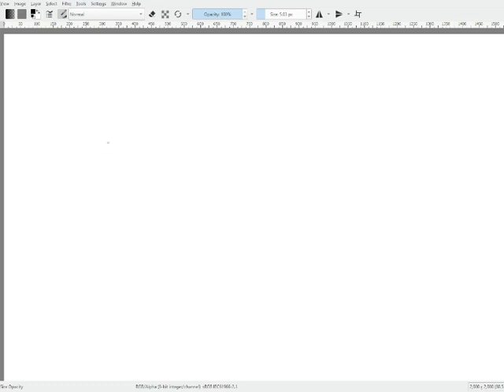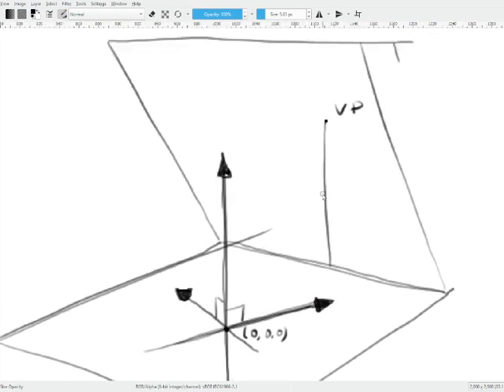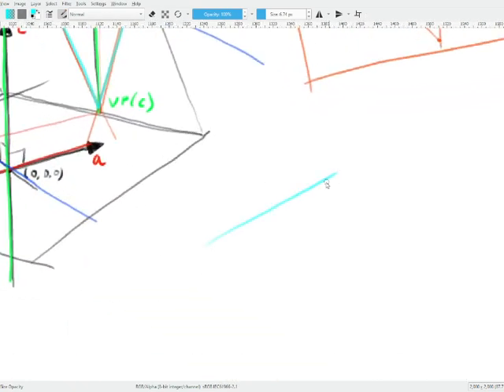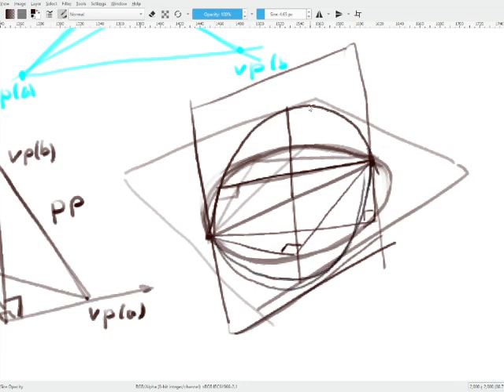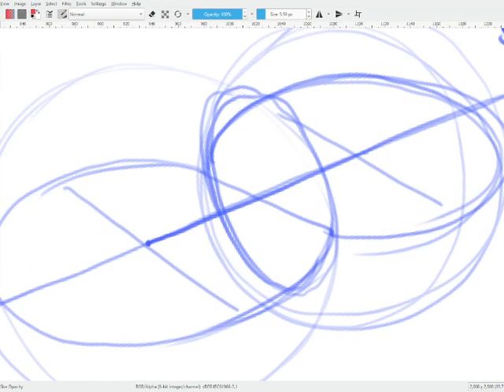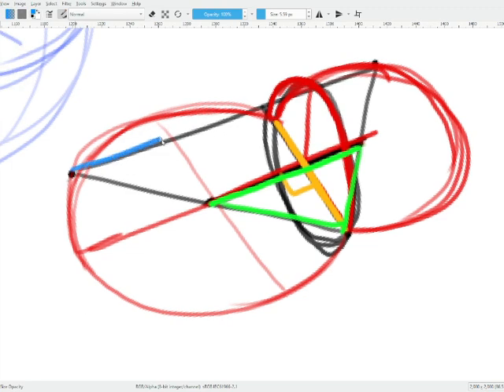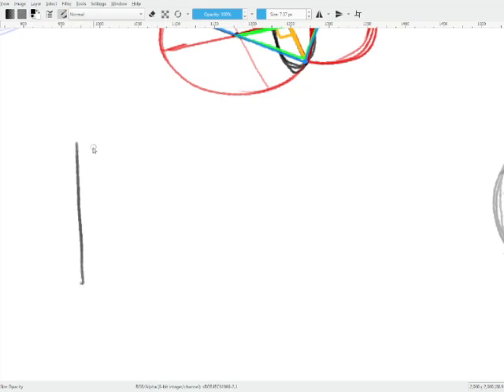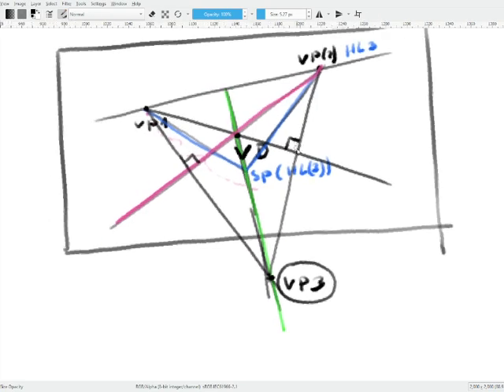Perspective 007. Three orthogonal vanishing points.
Drawing a box is a very common problem. It can be effectively reduced to the problem of drawing a projection of a set of three orthogonal lines. This video explains how to do it.